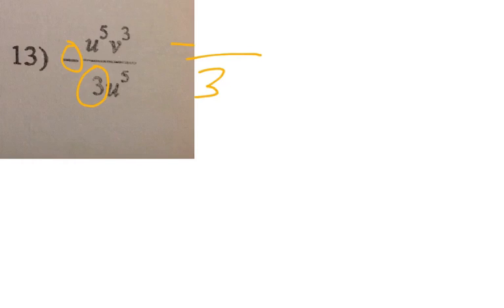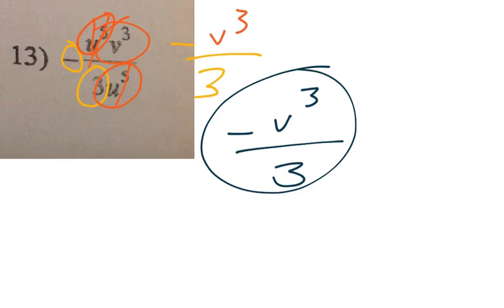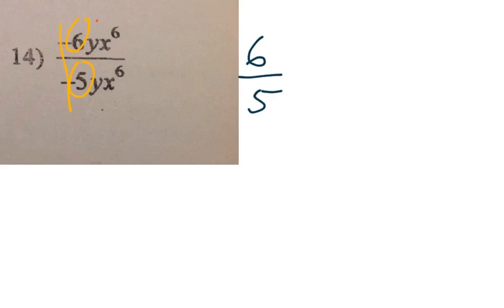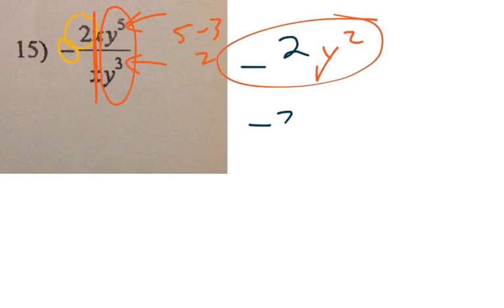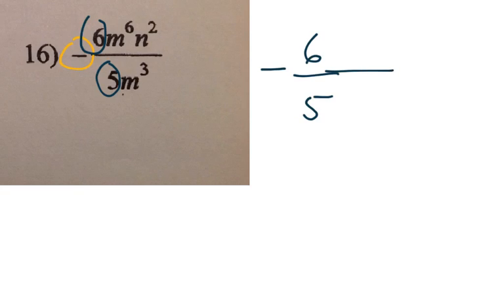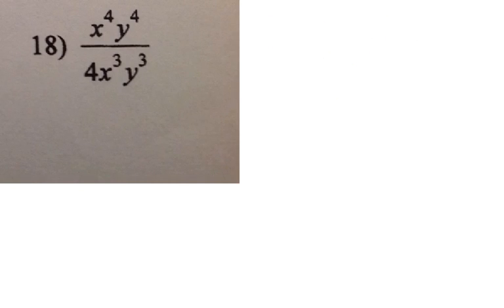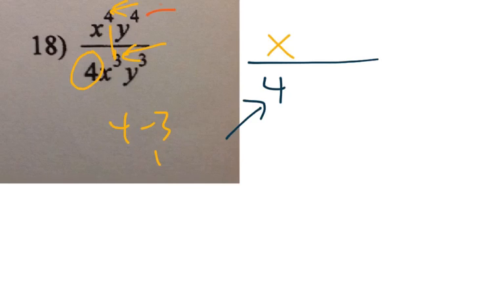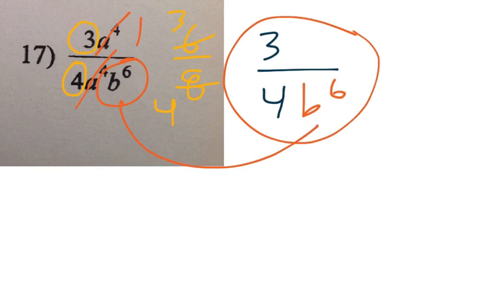August 28, 2018